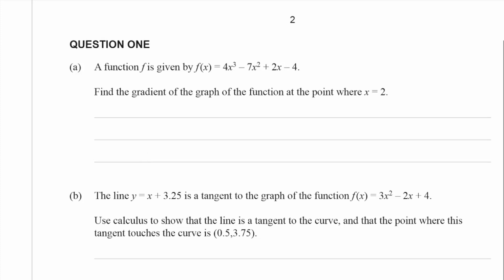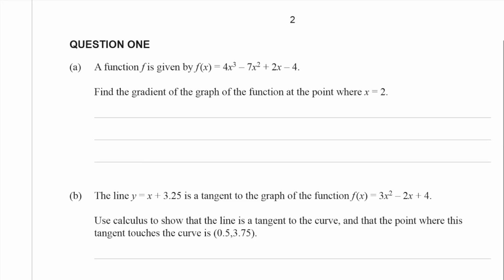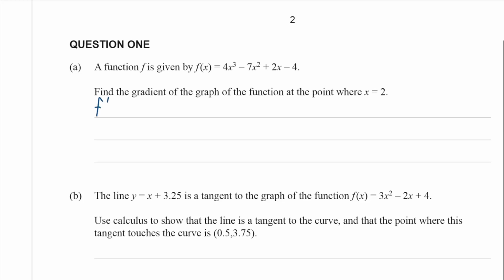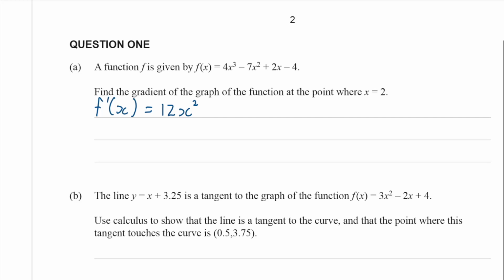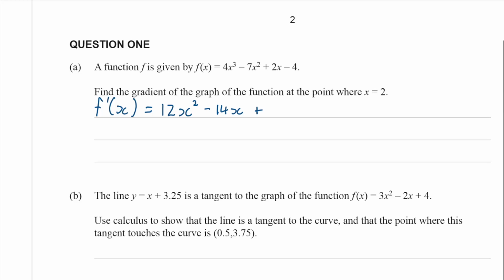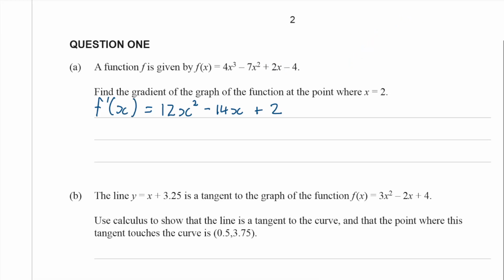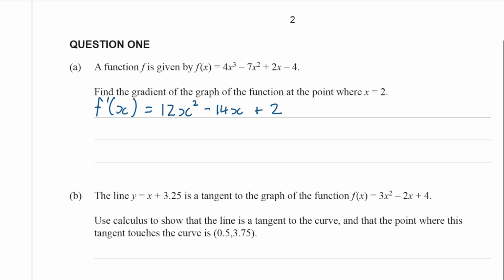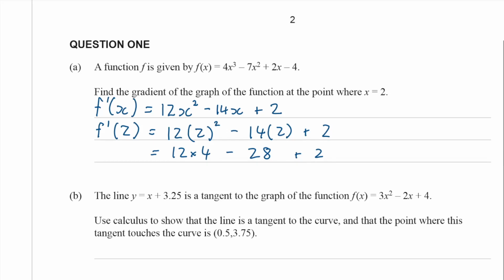NCEA L2 Calculus 2016 Past Exam - Question 1a